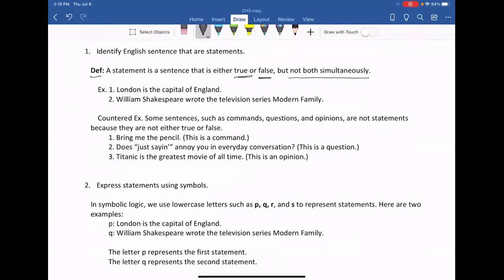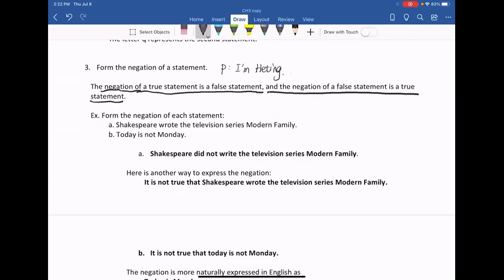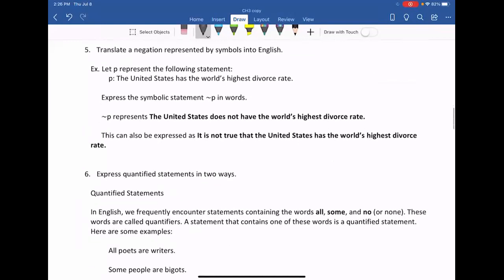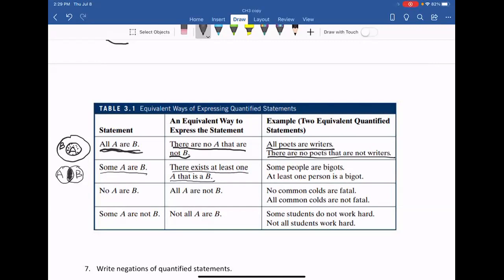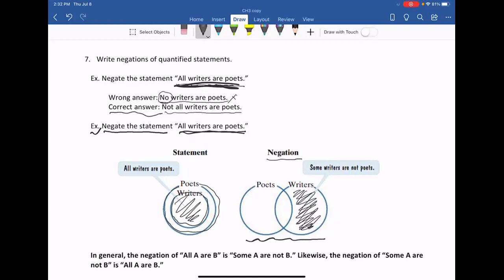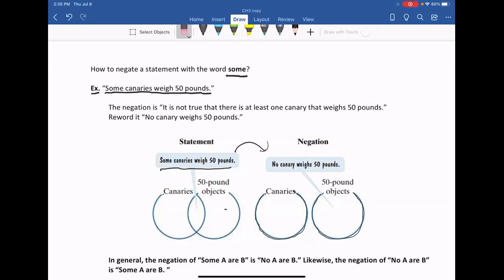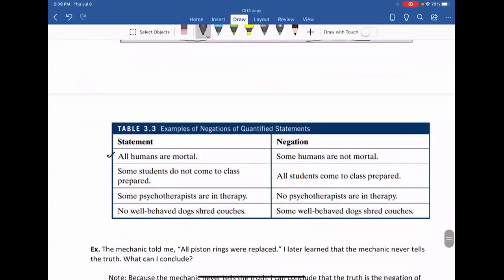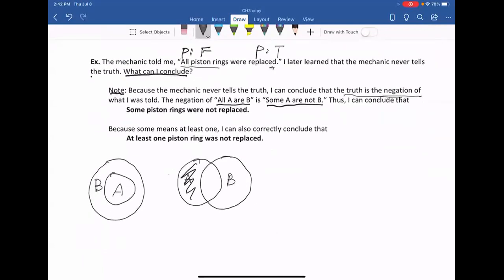Math 1332 Ch 3.1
Math 1332
Ch 3.1 Statements, Negations, and Quantified Statements